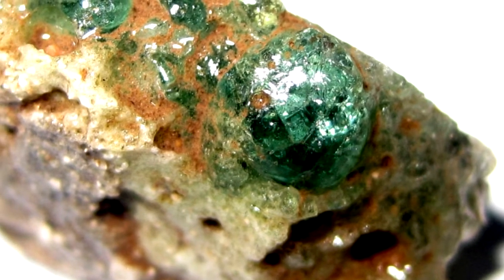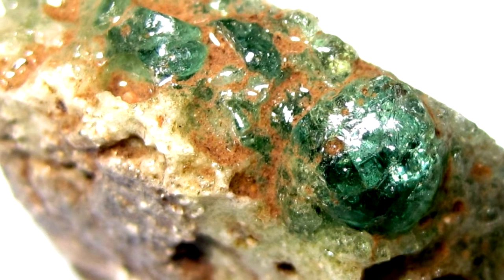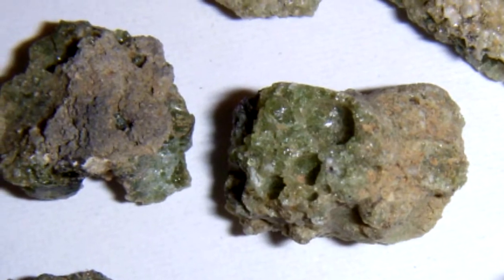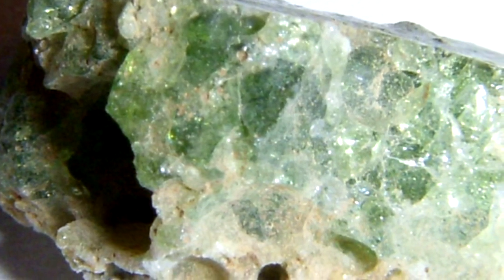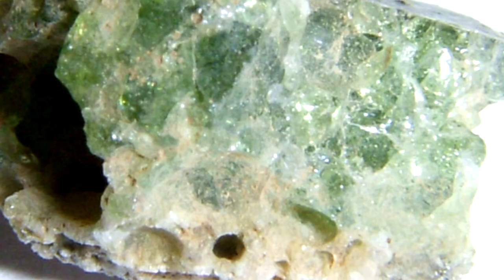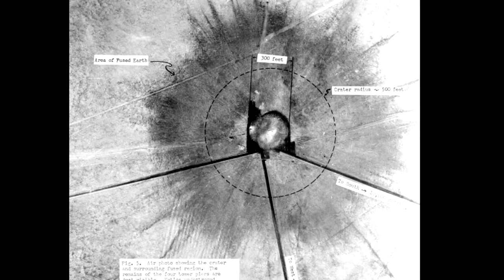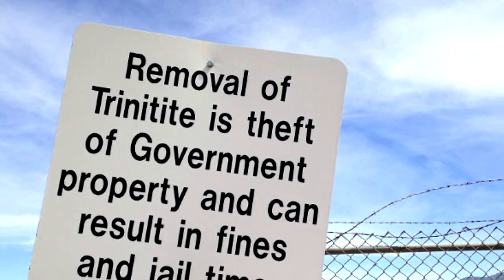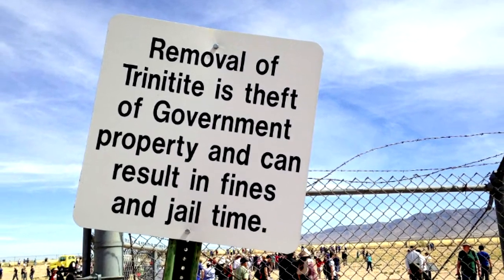Trinitite: Glass Raindrops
Trinitite is the famous green glass that was formed by the Trinity Test and that tourists can see at the site today. Manhattan Project veteran Val Fitch recalls collecting some trinitite after the test, and Jim Eckles explains how the material was formed.